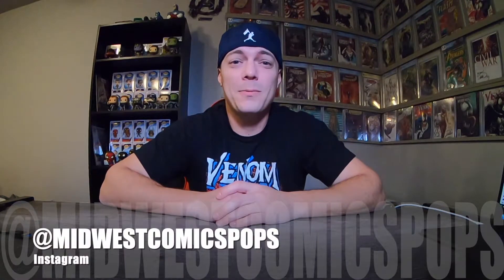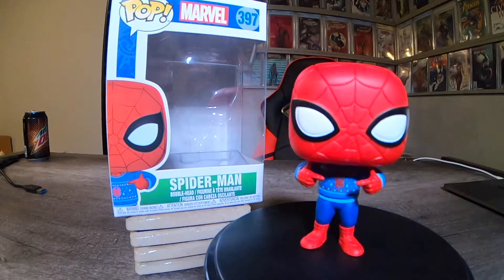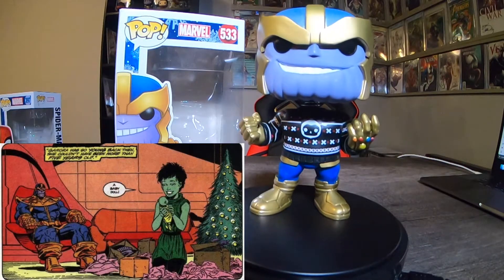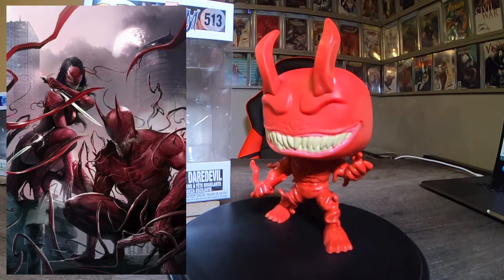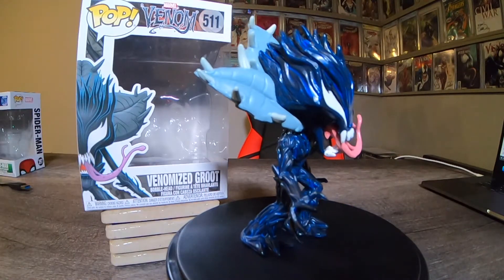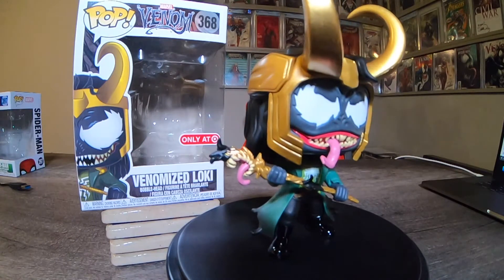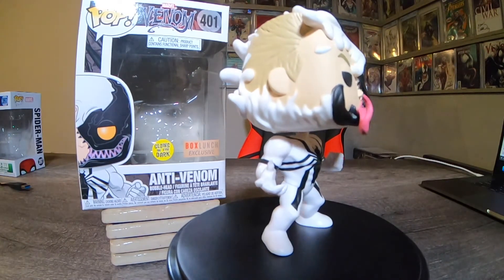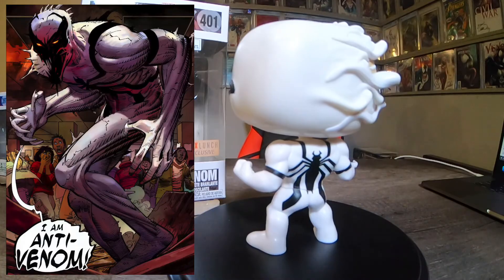Birthday Funko Pop Haul! 8 New Pops! 1 Grail Obtained!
Episode 032:
Hey everyone, my family shocked me with a great collection of Funko Pops including a grail. I love all these pops! I could not have asked for a better family!